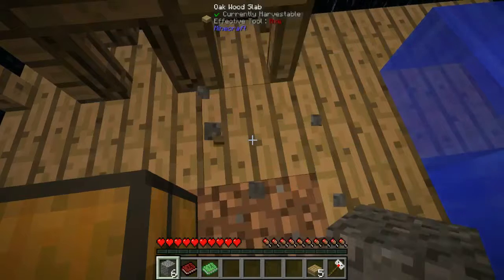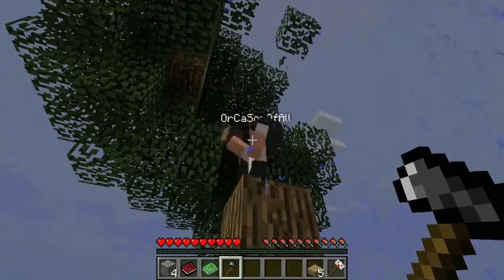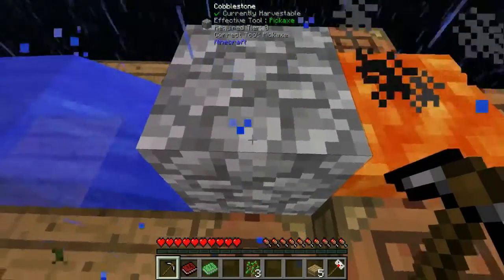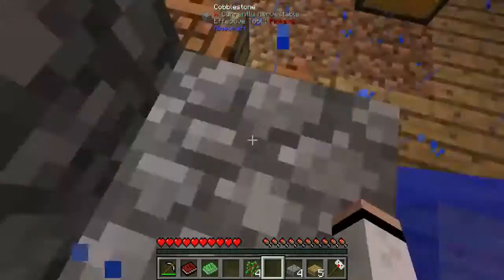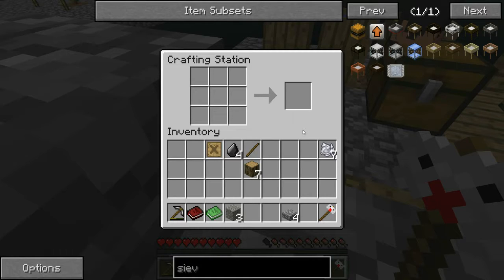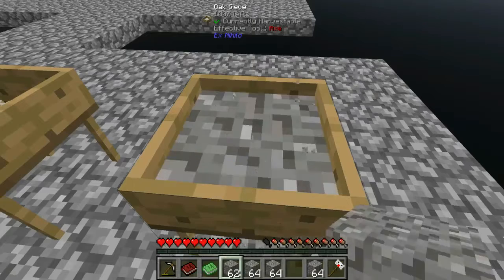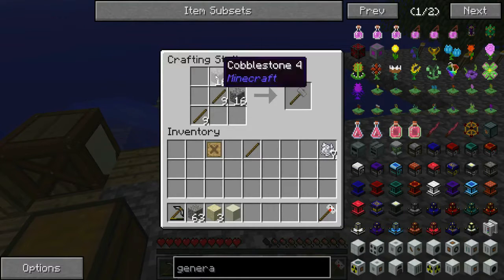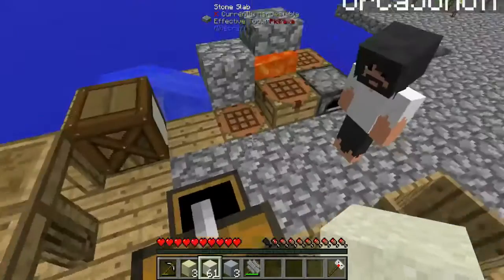Infinity Evolved Skyblock - SMP - Episode 2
I play Infinity Evolved Skyblock Expertmode with OrCaSonOfAll. It doesn't get better than this! Hard pack with a lot of challenges to overcome.